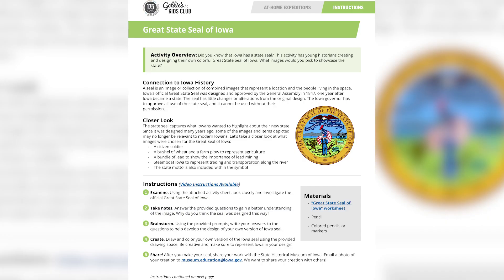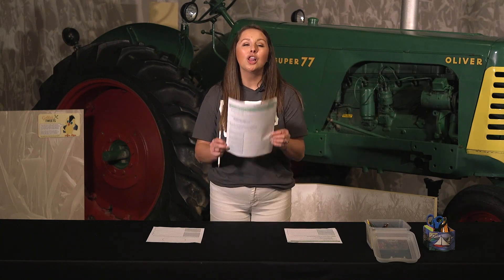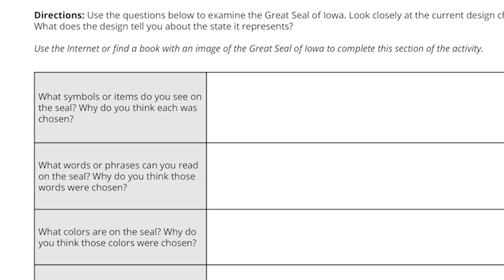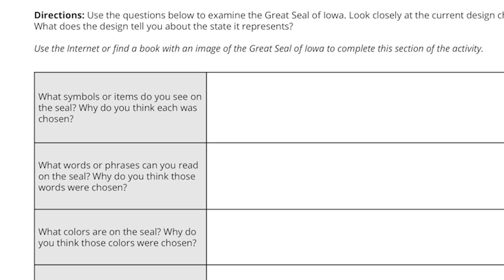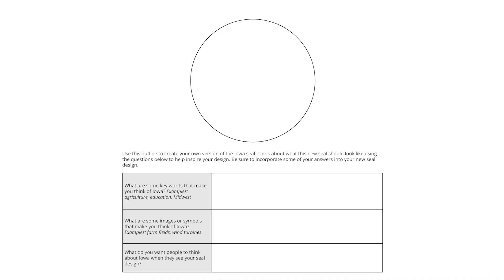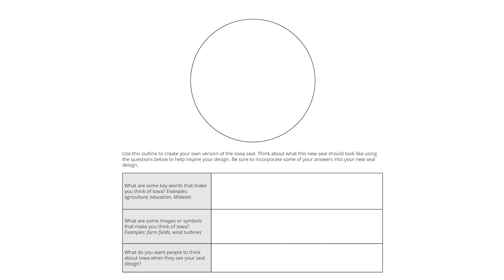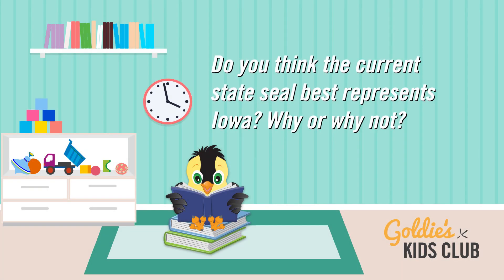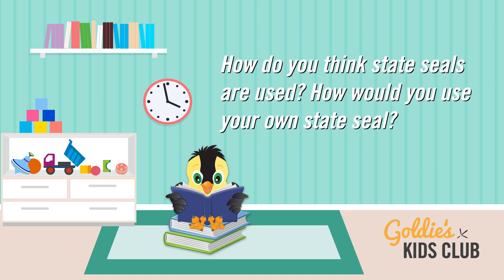Goldie's Kids Club: Innovative Iowans March 2023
Did you know that Iowa has a state seal? In this Innovative Iowan activity, young historians will learn about the special meaning of the different objects showcased in the official state seal. After investigating the seal, try your hand at creating and designing your own colorful Great State Seal of Iowa to reflect the state today.